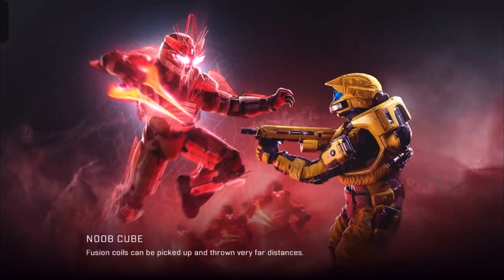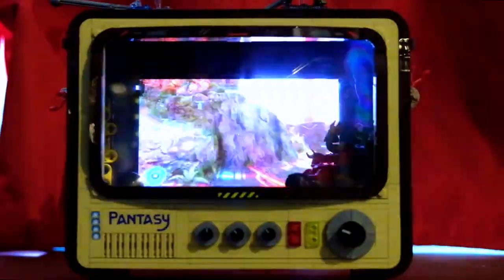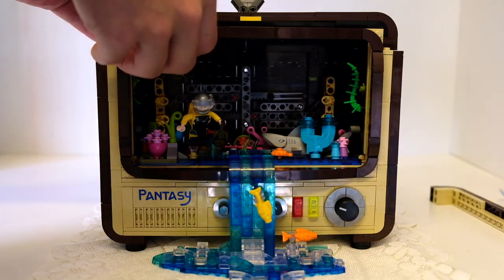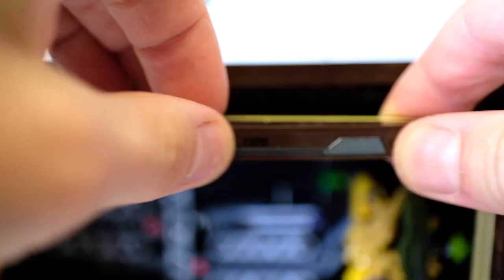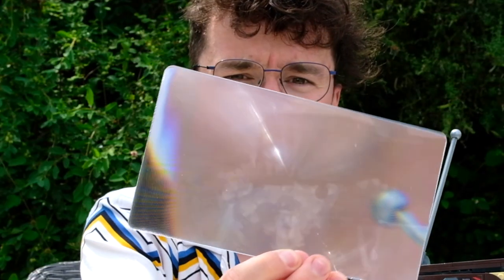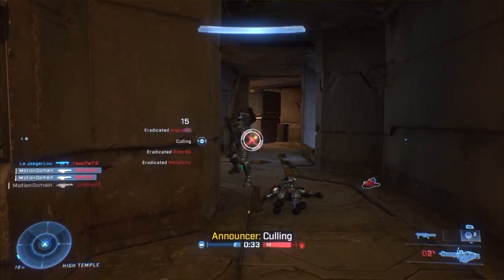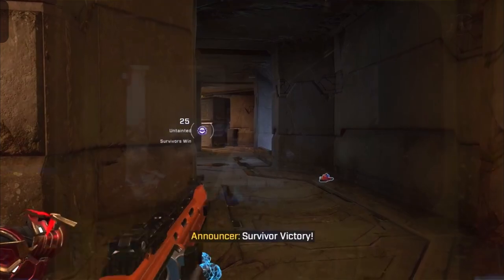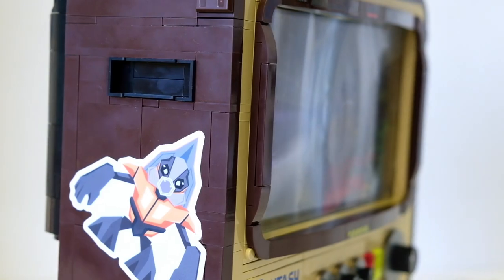I Built a REAL Brick TV! - Halo infinite S4 Infection - PantasyBricks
Halo Infinite Season 4 is well underway with the almighty return of INFECTION! When I checked out PantasyBrick's website and saw their new Retro TV I just HAD to combine my two favorite things, building products and Halo!